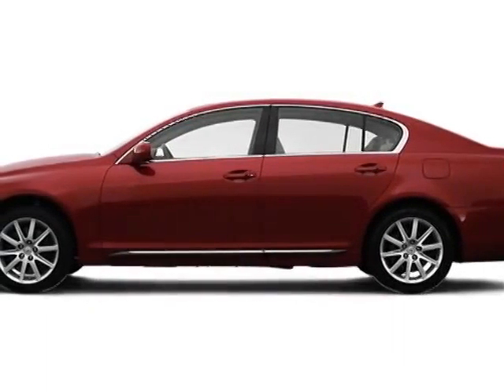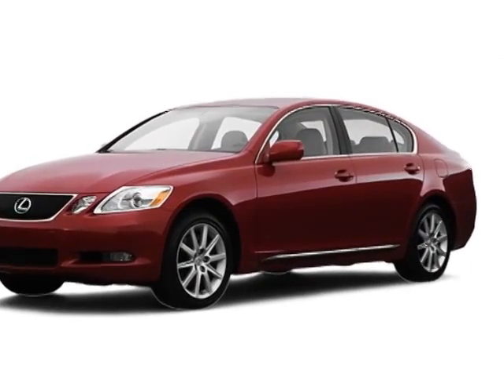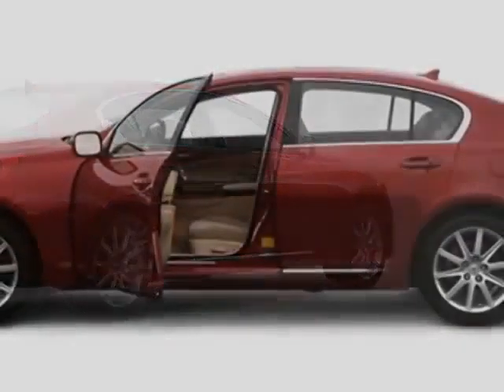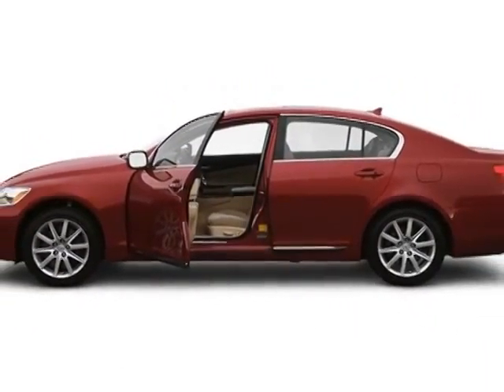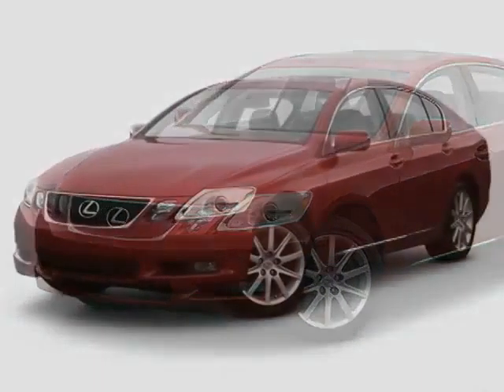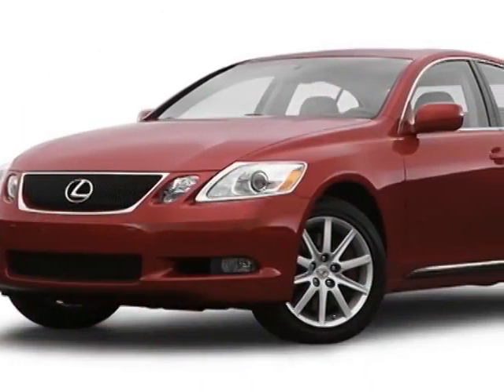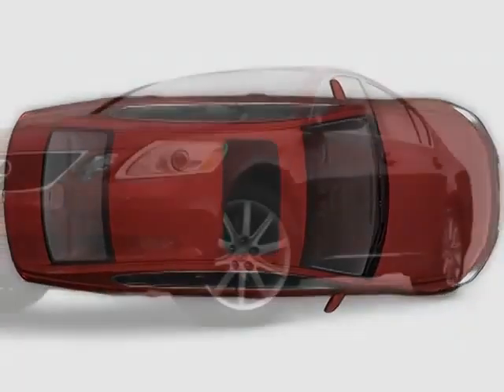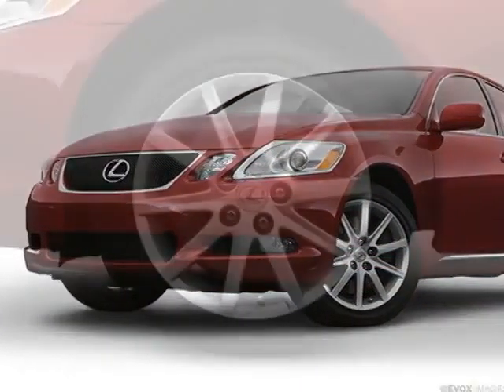2007 Lexus GS 350 4dr Sedan AWD Sedan - Reno, NV